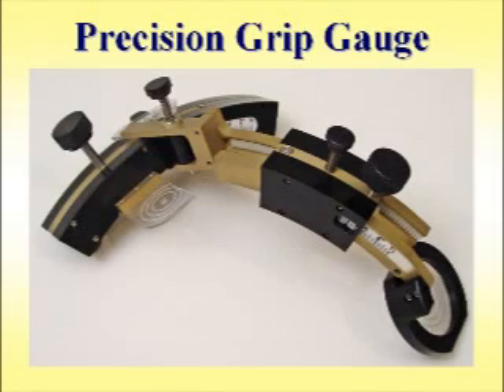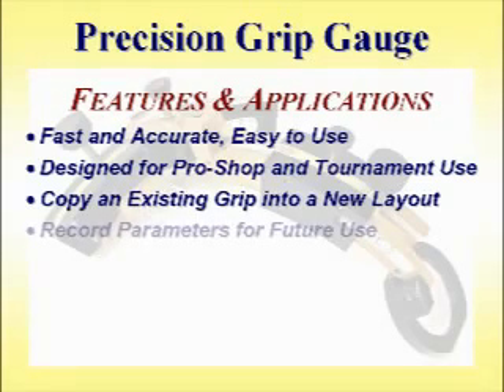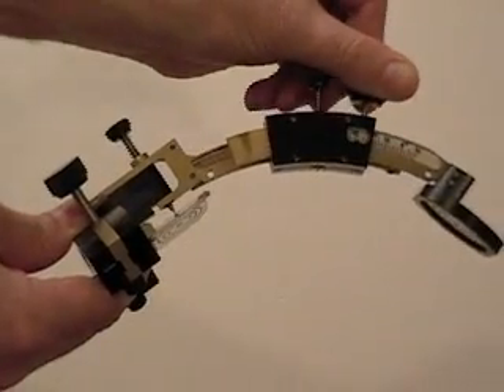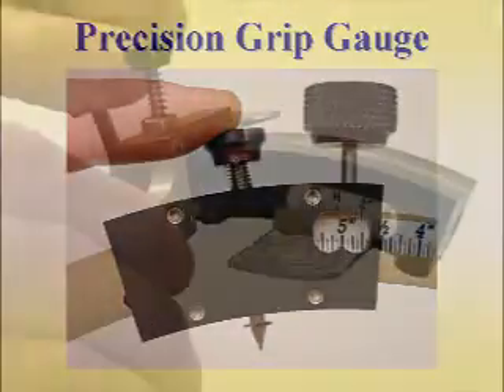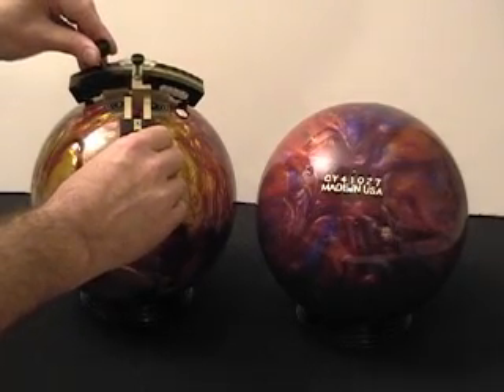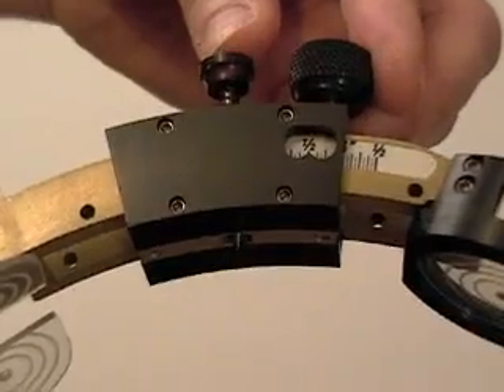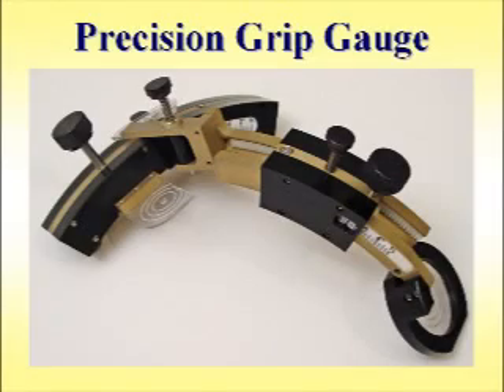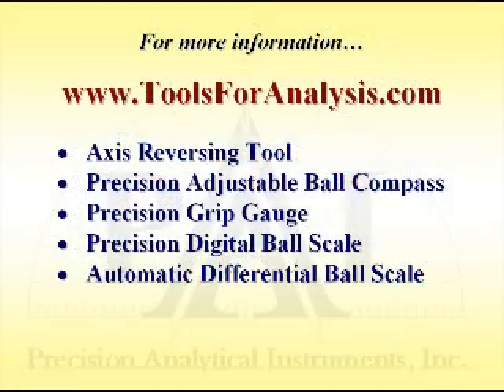How to Use the Precision Grip Gauge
How to use the Precision Grip Gauge to copy and perform grip layouts.